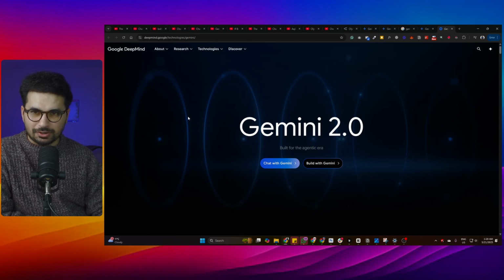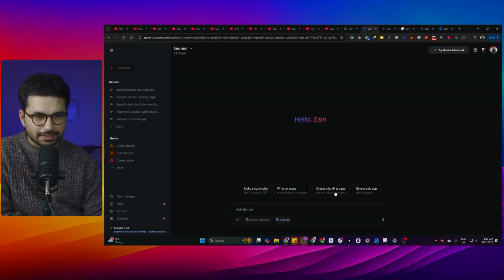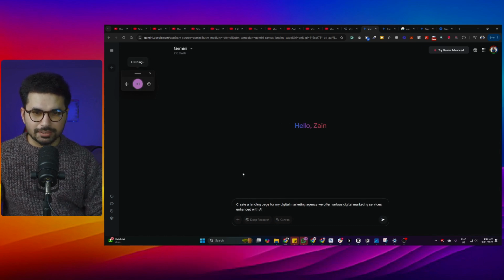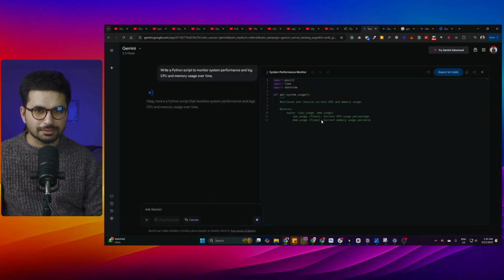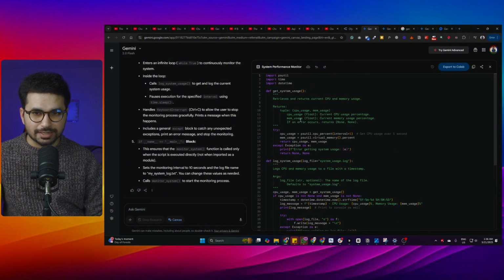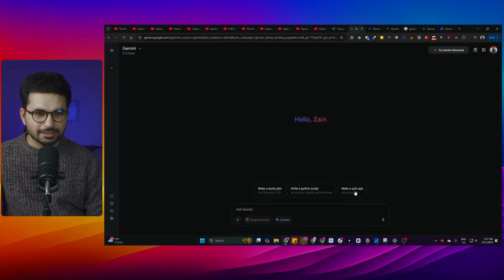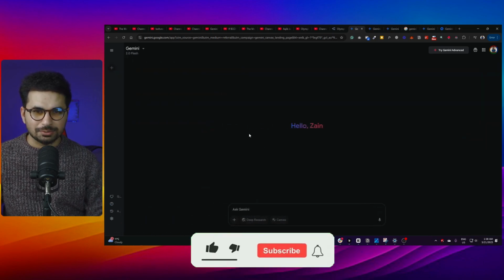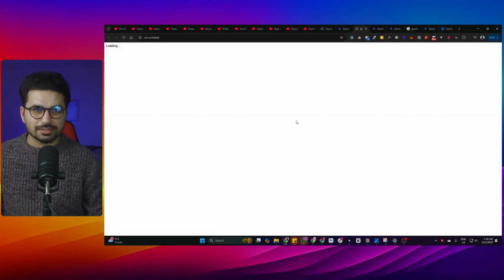Gemini Canvas: FULLY FREE NEW AI Coder by Google is INSANE!🤯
Google's Gemini Fully Free CANVAS : This NEW AI Coder by Google is AWESOME. Introducing Canvas in Gemini
NEW Google Gemini AI Update is INSANE (FREE!) 🤯
gemini canvas,new gemini canvas ai,new ai coder,new gemini ai canvas,new ai coder gemini,new gemini canvas feature,new free ai coder,gemini free canvas ai feature